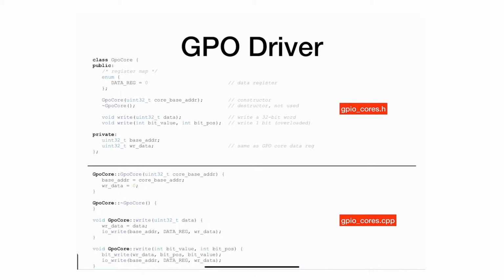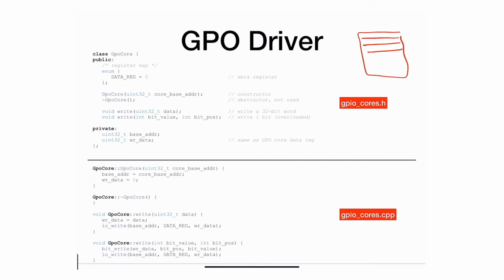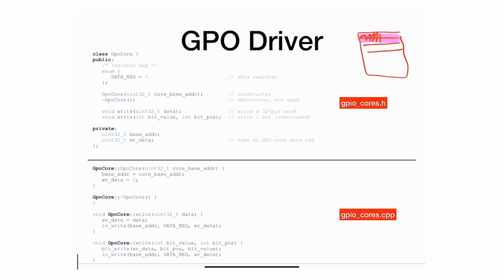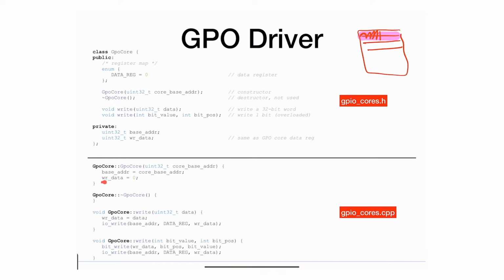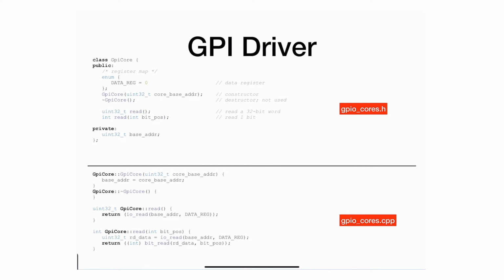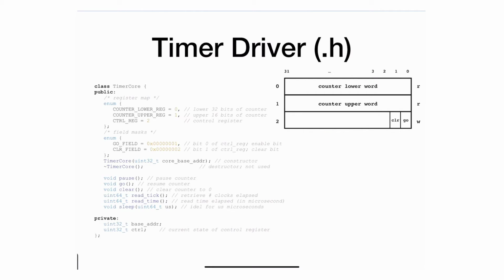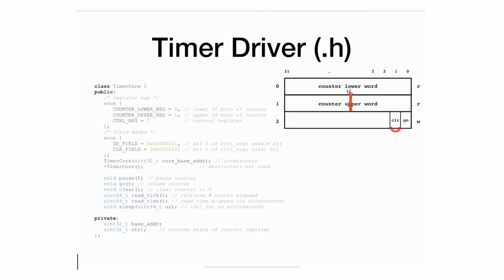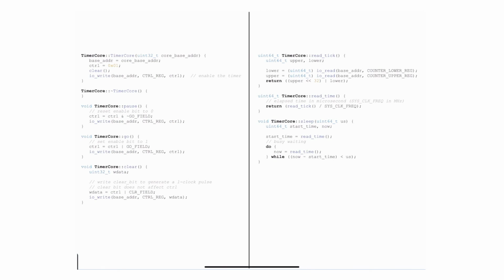M6 - 10 - Device Drivers